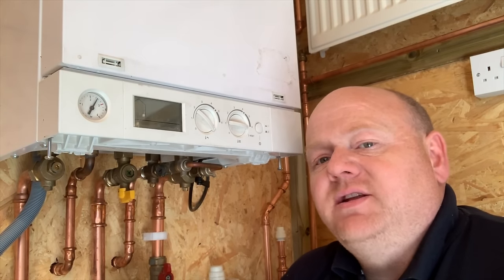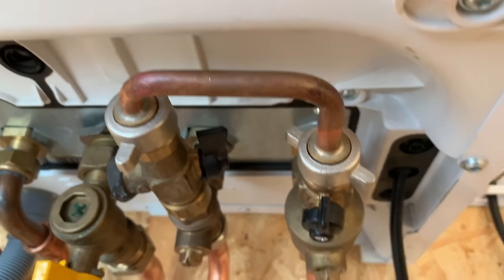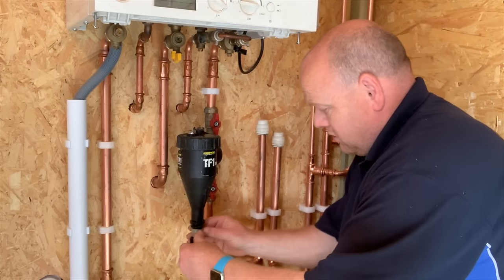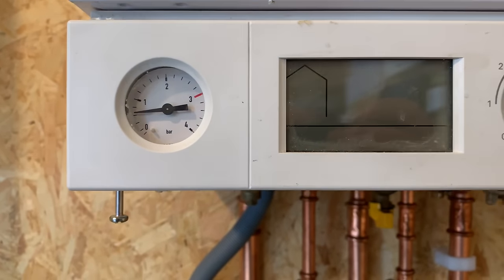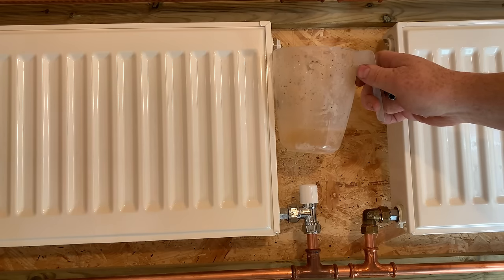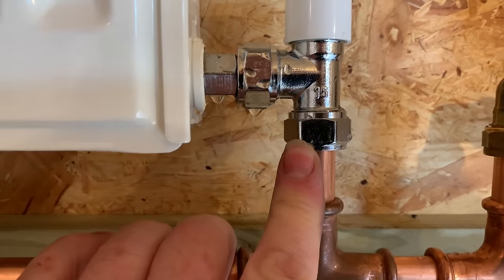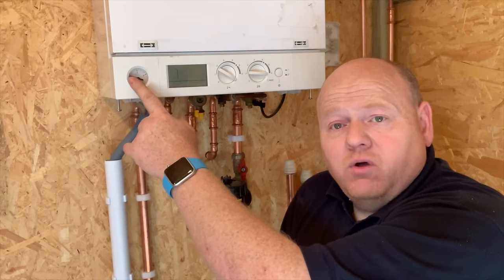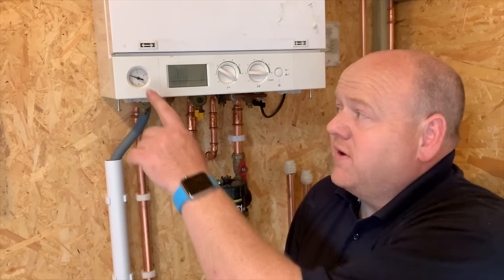Combi Boiler Too Much Pressure - How to reduce the water pressure - Central Heating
CENTRAL HEATING. How to reduce the pressure in your Combi Boiler. How to take some pressure out of your combi boiler. Central Heating. High Pressure. Expansion vessel. combi boiler. So if you have a look at your pressure gauge and there's too much pressure in your boiler, we're going to take a look at that, show you how to reduce the pressure in the boiler, and also just go through some of the causes of why you may have too much pressure.

So first of all, we'll look at the filling loop underneath the boiler and we'll see if that's been left open. So let's have a look at that now. When we look at this, we can see this side is open, so that means this here, that should be closed like that, if you can see. And then that one that there is closed as well. If they were both open then they'd be like that and then your pressure gauge would continually just go up all the time.

So after you have filled the boiler, normally we would only fill it to about one when the boiler is turned off and the boiler is cold. So if you've done it to one, always make sure you turn these back off.

I'm now going to go through a few different ways of how you can reduce the pressure, and then I'm going to go through, if it happens again, then what ever problems you may have.

So on this wall we've got filter just underneath the boiler and by just undoing the filter under here, this will take the water out of the system, or take some of the water out of the system, and that will lower the pressure, so I'll show you that now.

So you can see this pressure gauge is up there at two and a half, and then if we just open this here, and we start to let some water come out, we can see the pressure gauge, we can see the pressure gauge goes back down. If you've taken a lot of water out like that, and that pressure gauge is still stuck up there, then it may be you've got a faulty pressure gauge. So what I'll do now is I'll just tuck this back up a little bit and then what we'll do, I'll show you some other ways if you haven't got a filter that you can do. So again, I'm just going to overpressurize it, and then now what we'll do is we'll go to a radiator.

Doing it from a radiator can take quite a lot longer, but what you do is just bleed it, get a jug or something to put under there and then just drain into your jug. You might need a cloth underneath as well because it'll probably drip. And just be careful not to undo it too much with this key. If you undo the out too much, sometimes that can actually shoot out and then you'll be in the right mess then. Doing it this way might take quite a while because you're only taking a right little bit of water out at a time. So what you'll have to do is do this and then close it, and then go back to your boiler and check. You can always put more pressure back in if you need to, so we're going to a look at the boiler again now. When we look at the boiler, the pressure's gone down a little bit, but as you can see if you're going to do it from a radiator, that's going to take quite a while.

You could also undo one of the nuts underneath, if you've got somewhere where you could undo one of the nuts and you could let some of the water come out a bit. But obviously you have to be really careful with that. Also, it may be that you've got a drain off valve somewhere on your system and if you have, you could just put a jug underneath and then just undo your drain off part of it. Obviously that would be on your system like that. So that's another way that you can take the pressure out of the system.

If you've managed to get your pressure back down to one, then what you need to do now is when the system's cold, you want the pressure to be at one bar. Just round about one bar. And then when you heat the system up, so you've checked all valves and everything's turned off underneath, except one bar, system's cold, and then you put your heating on and this pressure gauge, it'll start to go up, but you only want it to go up a little bit. If it starts going back up to over two or a three bar again, then that would indicate you've got a problem with the expansion vessel inside the boiler. And it may be that it needs servicing, it just needs the expansion vessel pumping up. It may be that you need a new expansion vessel, but more than likely it'll just need pumping up.

It could also be that the expansion vessel is undersized for the size of system that you've got. So if you've got a really large house, then expansion vessels in boilers are only normally seven, eight, nine litres. So they're not really designed for big massive houses. So it could be that you need an additional expansion vessel.